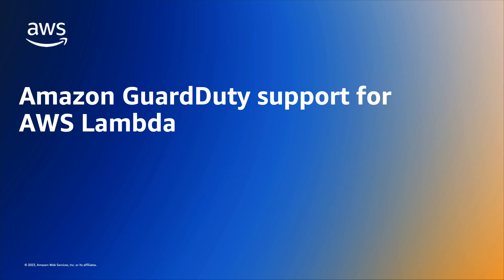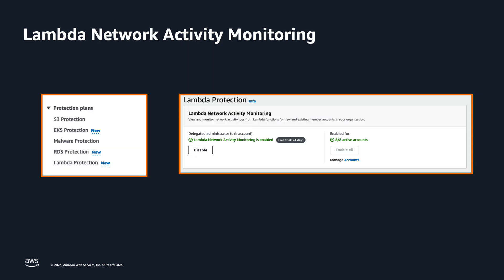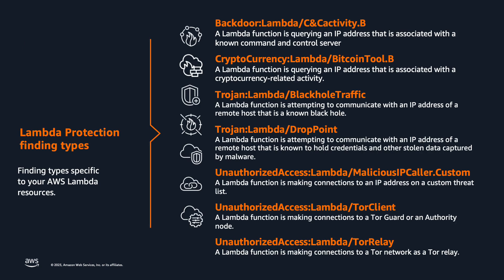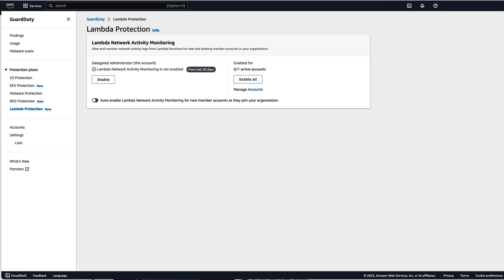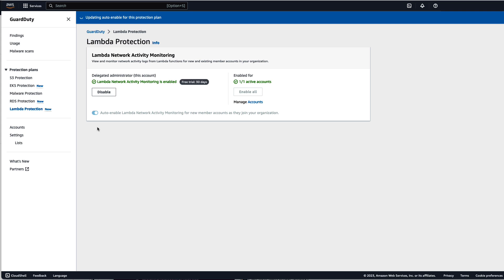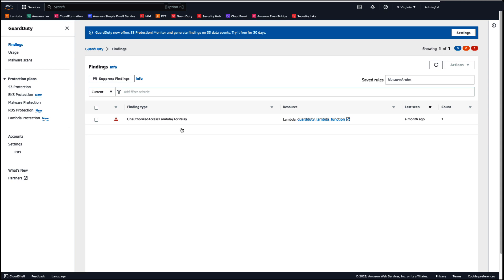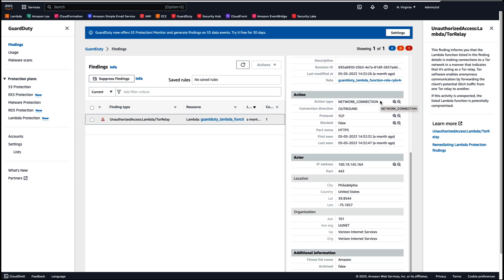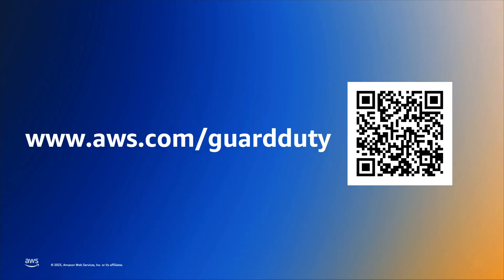Enable GuardDuty Lambda Protection to monitor your Lambda execution environment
Amazon GuardDuty expands threat detection coverage to continuously monitor network activity logs, starting with VPC Flow Logs, generated from the execution of AWS Lambda functions to detect threats to Lambda such as functions maliciously repurposed for unauthorized cryptocurrency mining, or compromised Lambda functions that are communicating with known threat actor servers. GuardDuty Lambda Protection can be enabled with a few steps in the GuardDuty console, and using AWS Organizations, can be centrally enabled for all existing and new accounts in an organization.

Interested in self-paced digital training on this service? Visit AWS Skill Builder to take the Getting Started with Amazon GuardDuty course